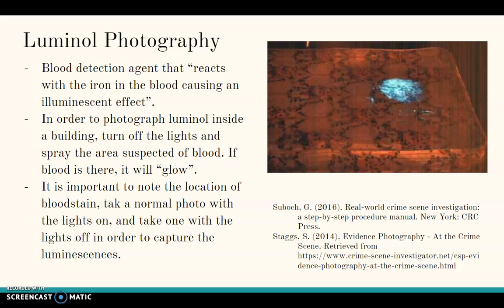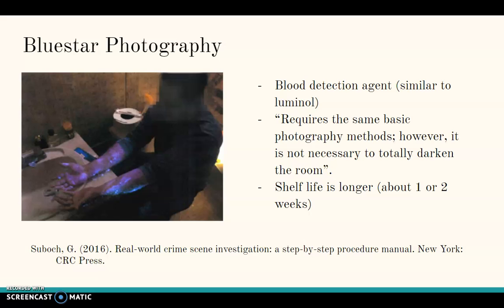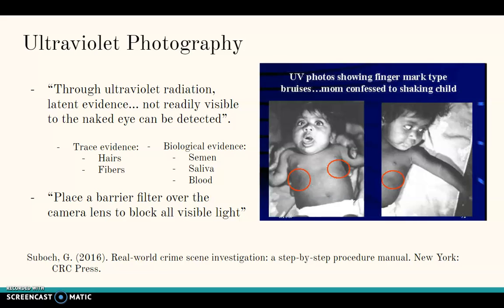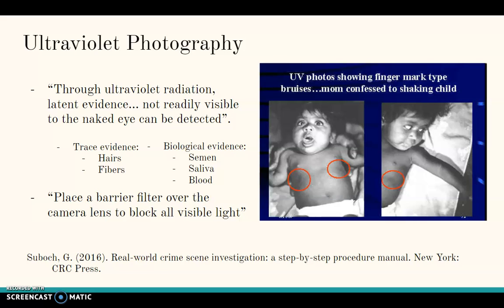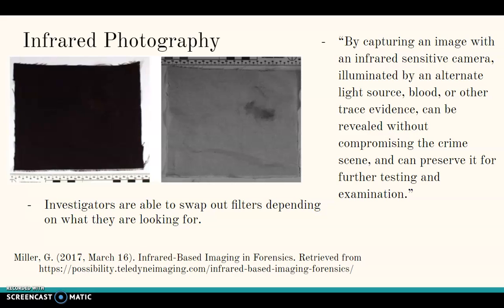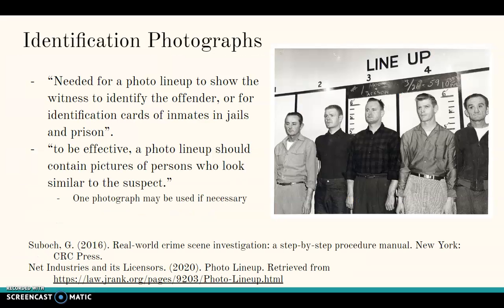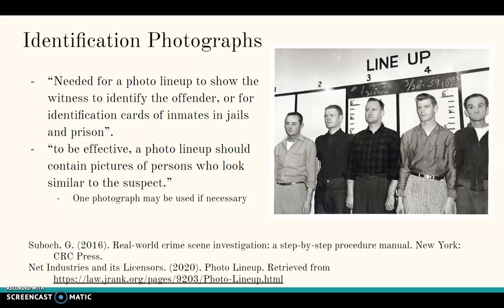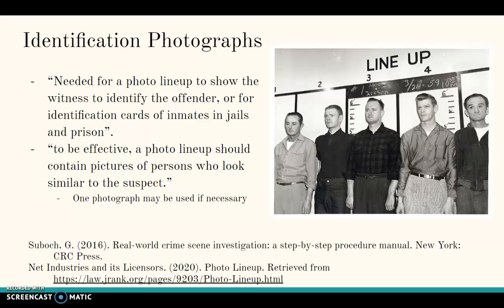Crime Scene Photography